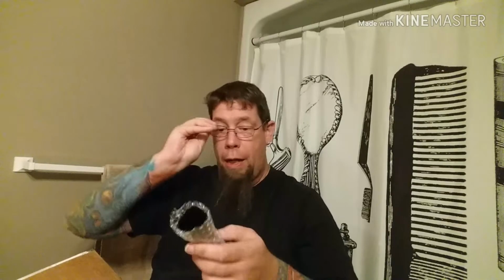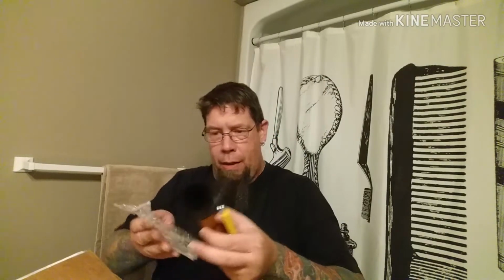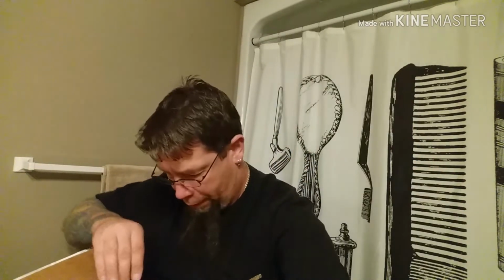Awesome unboxing from Distorted Cheese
Received a mailcall from Distorted Cheese today. Lots of new gear to try out. Tks JB!